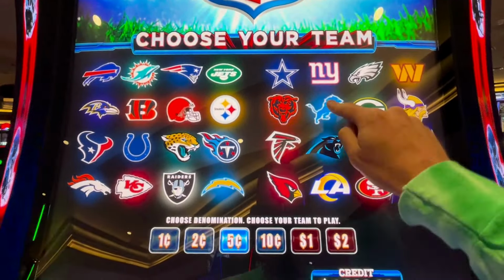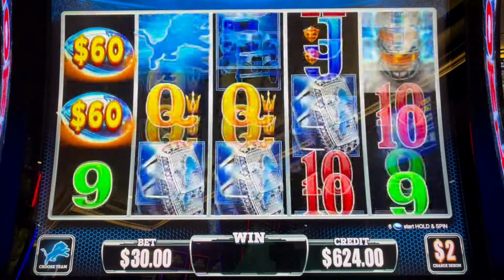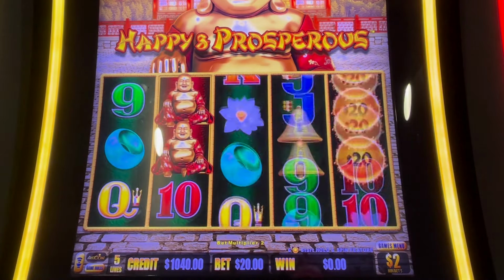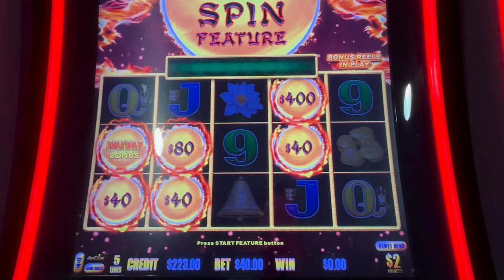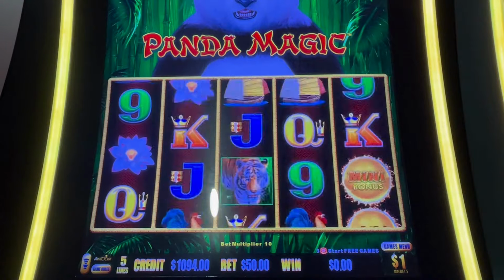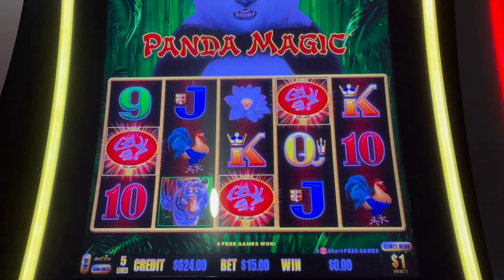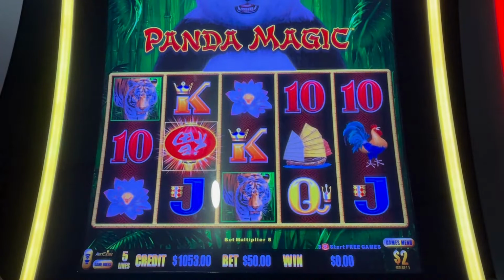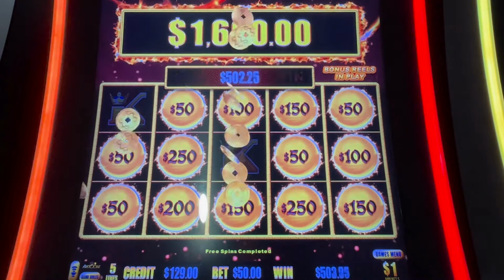$50 spins on NFL & Dragon Link slots for jackpot wins!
I am so addicted to this new NFL slot, it is tons of fun and the bonuses are always great.  So I took those winnings over to our favorite Dragon Links, where we had to battle 2 machines (Happy & Prosperous and then Golden Century) to find a nice jackpot on machine max bet.